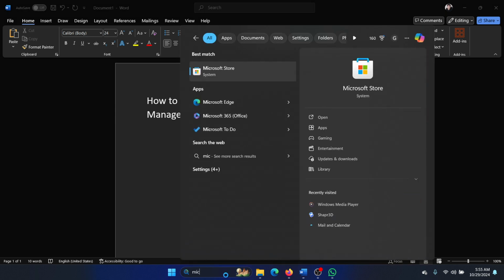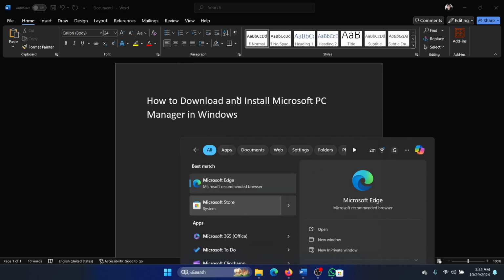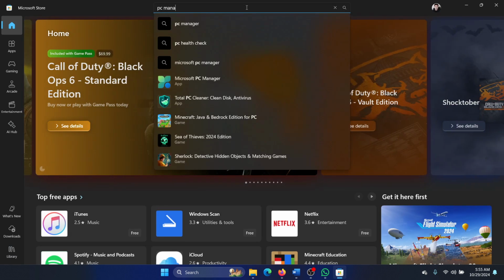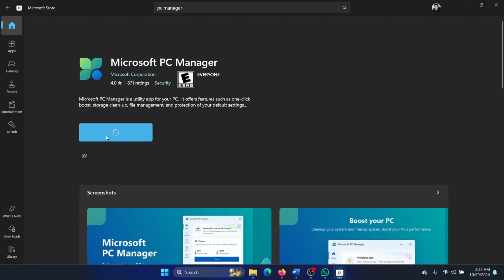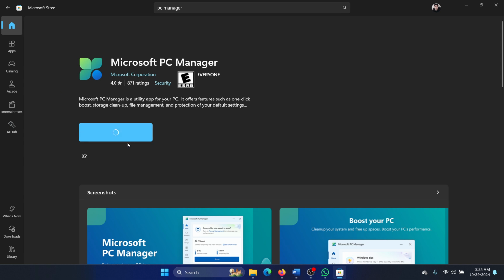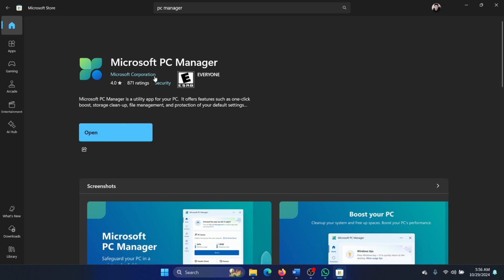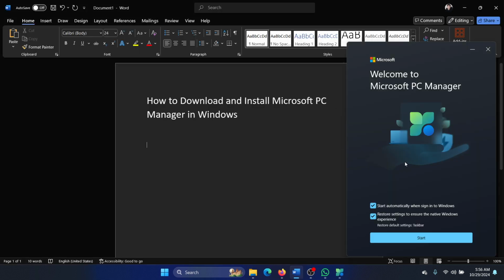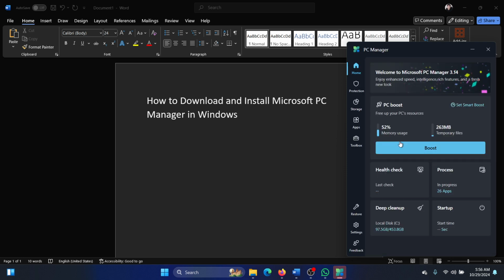How to Download and Install Microsoft PC Manager in Windows 11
Video Title: How to Download and Install Microsoft PC Manager in Windows 11

If you wish to download and install Microsoft PC Manager in Windows 11, then please watch this video.